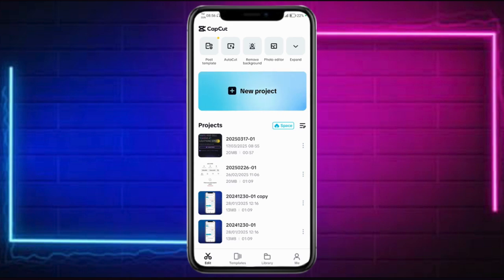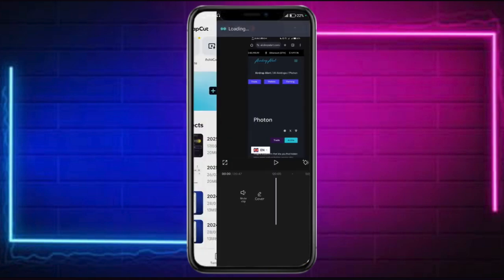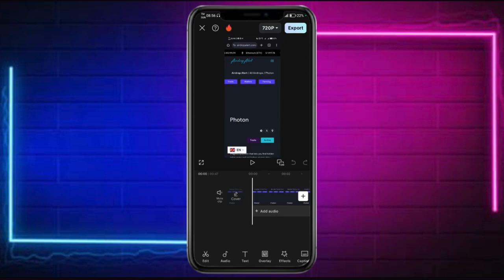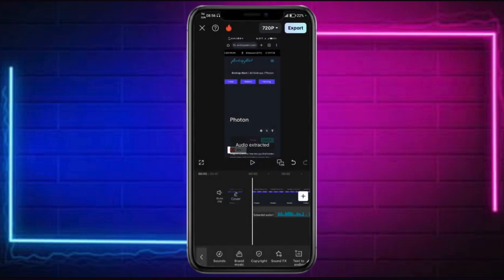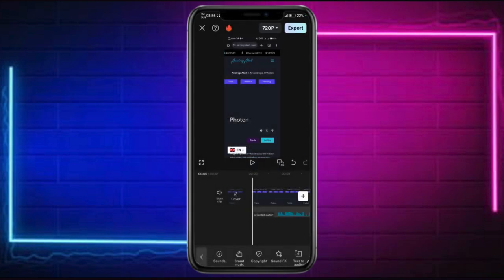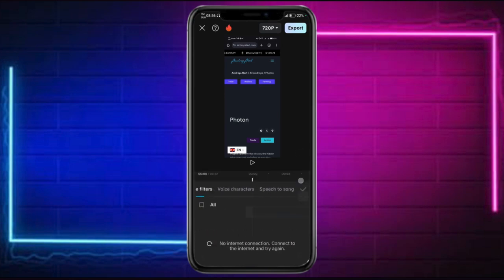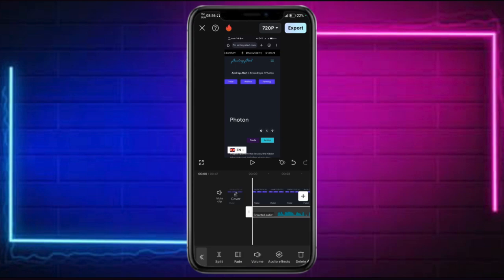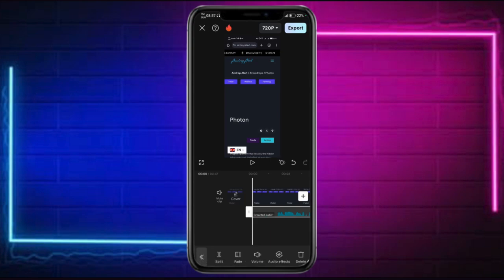How to Add Reverb to a Song in Capcut (Easy Tutorial)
In this video I'll show you how to Add Reverb on Capcut. The method is very simple and clearly described in the video. Follow all of the steps & Add Reverb to your Song on Capcut.